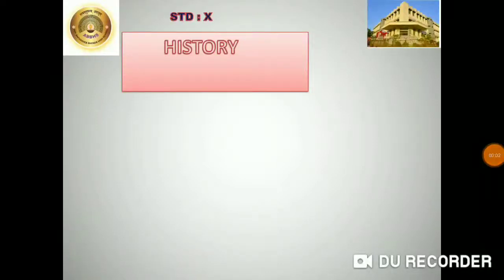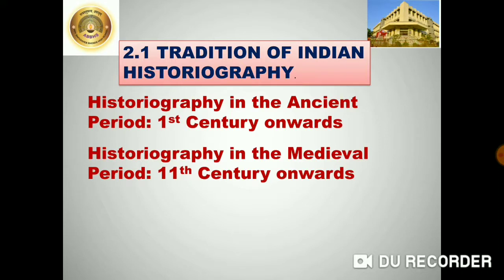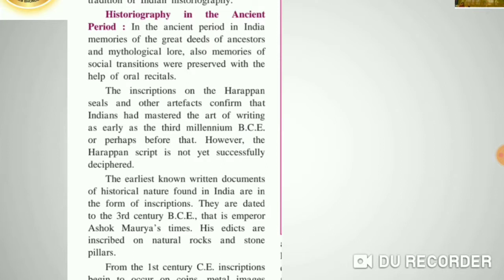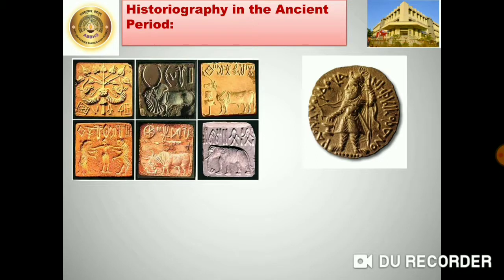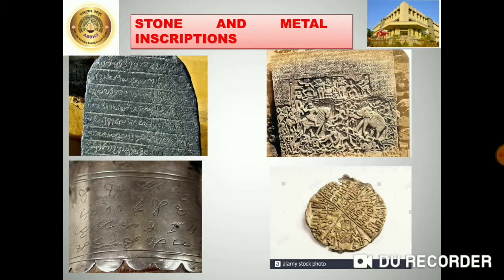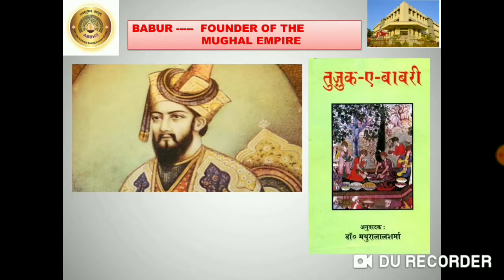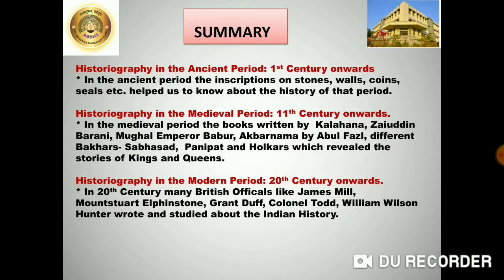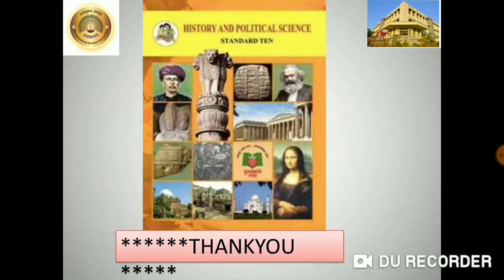Std X HISTORY. Lesson NO. 2 Historiography: Indian Tradition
Tradition of Indian Historiography and Indian Historiography:Various Ideological Frameworks.